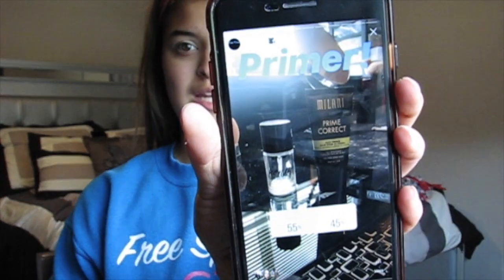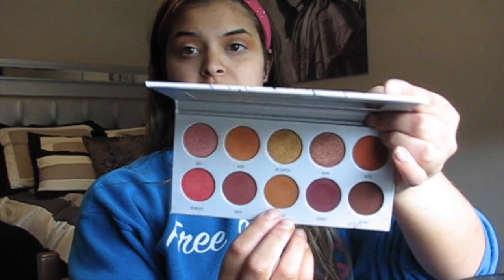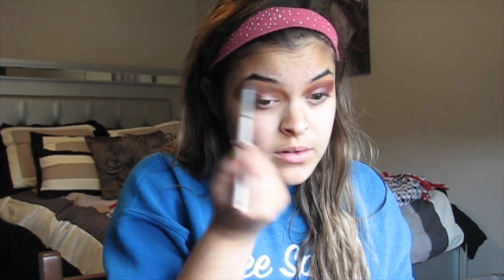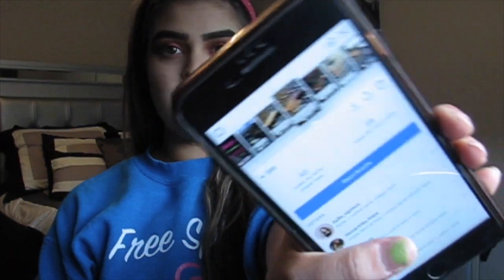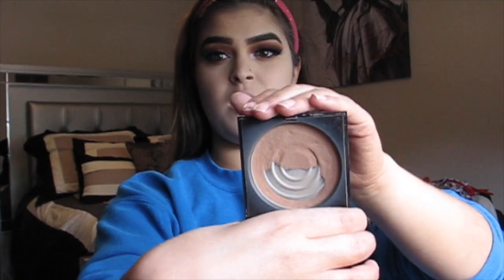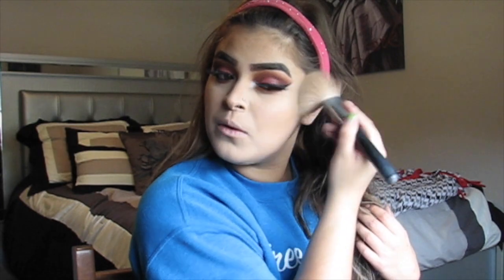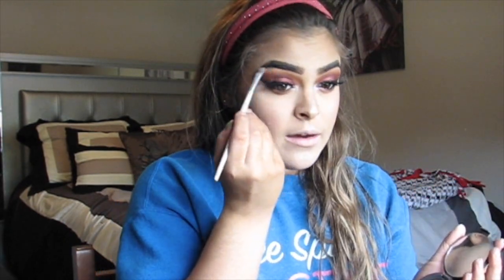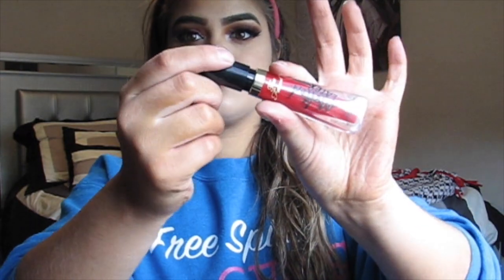INSTAGRAM FOLLOWERS PICK MY MAKEUP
This is a fun video I wanted to do! I've seen a lot of people do this so I figured I would give it a try! Leave your video suggestions down below!

💕Poshmark: nicknick4041